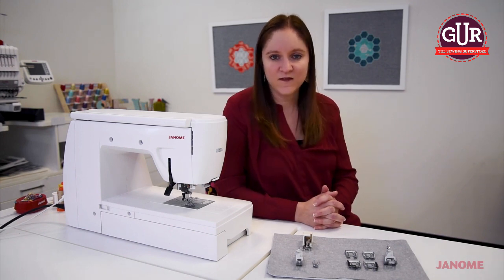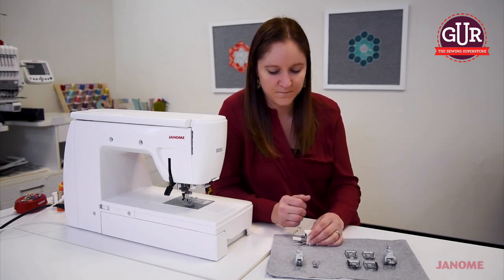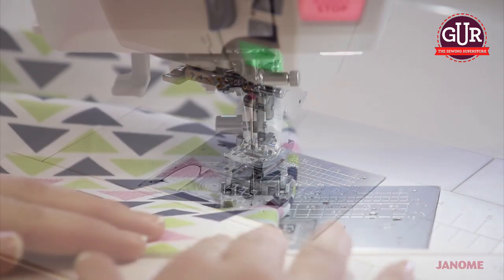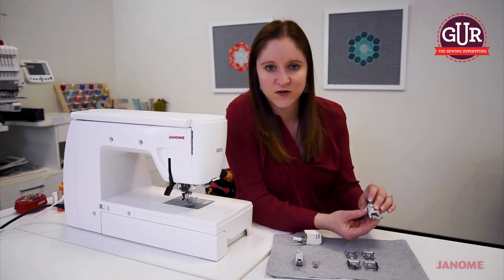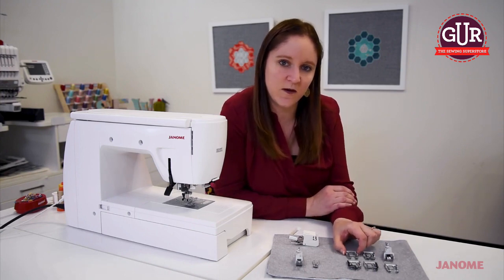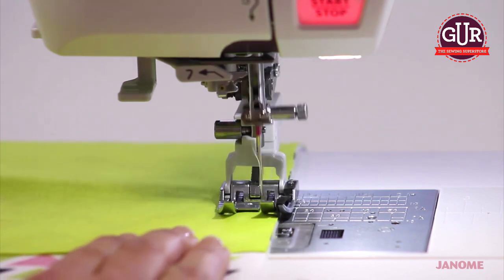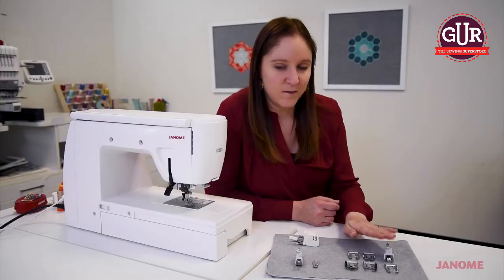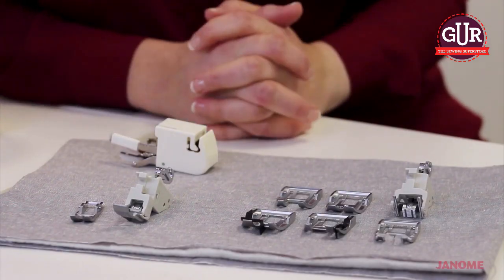All about Janome AcuFeed sewing feet from GUR Sewing Machines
Sewing feet how-to: find out the difference is between a walking foot and the Janome AcuFeed foot. Learn about how they work and stitching options for the the AcuFeed foot.

And as a bonus, discover how to adjust the amount of fabric the top feed dogs grab for precise and even stitching on all sorts of different materials.